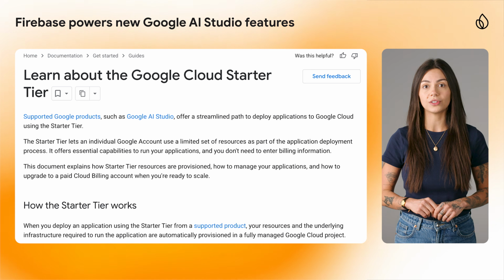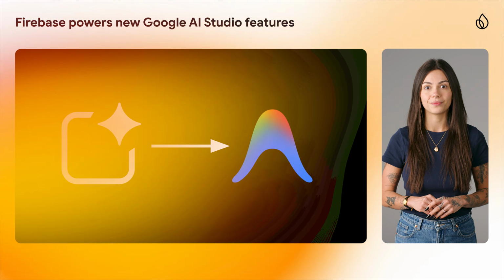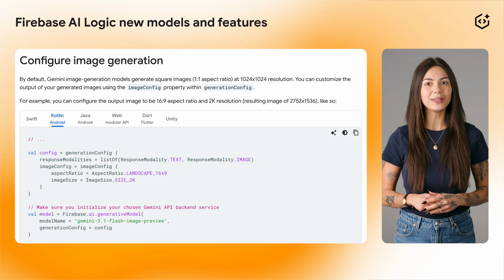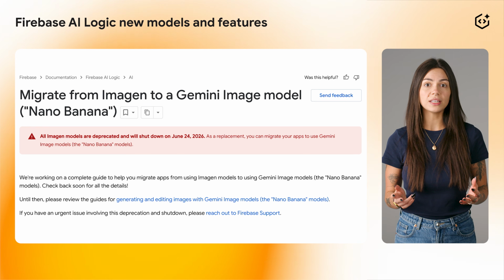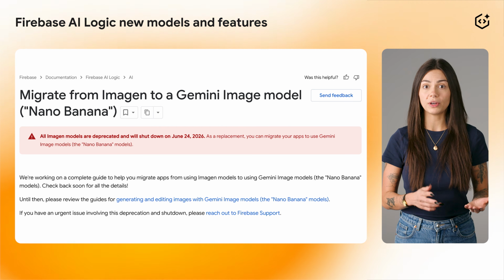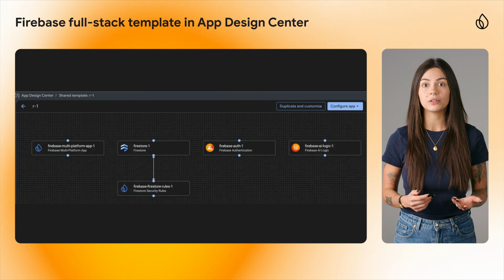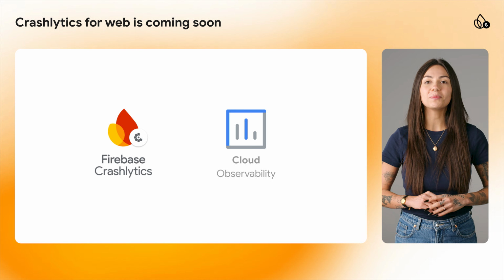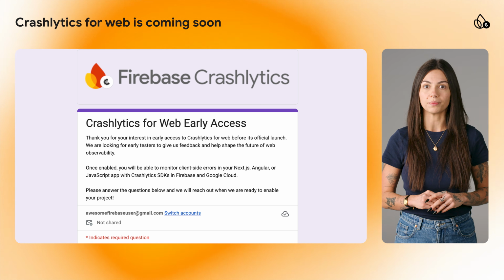May 2026: Firebase integration with Antigravity, Agent Skills for mobile, AI Logic features, & more!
Hear the latest updates across Firebase at Google I/O 2026 from Agent Skills to Firebase integrations with Google Antigravity 2.0.

Chapters:
0:00 - Intro
0:23 - Firebase integration with Antigravity and Android Studio
1:19 - Agent Skills for Firebase now cover mobile development
2:17 - Firebase powers new Google AI Studio features
2:38 - Firebase AI Logic new models and features
5:40 - Firebase full-stack template in App Design Center
6:12 - Crashlytics for web is coming soon

Products Mentioned: Firebase, Firebase Data Connect, Firebase AI Logic, Firebase Authentication, Cloud Firestore, Cloud Functions